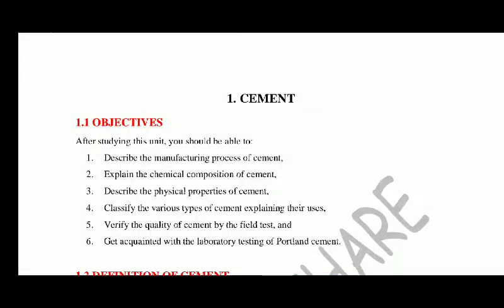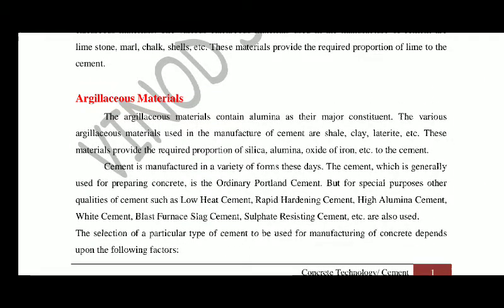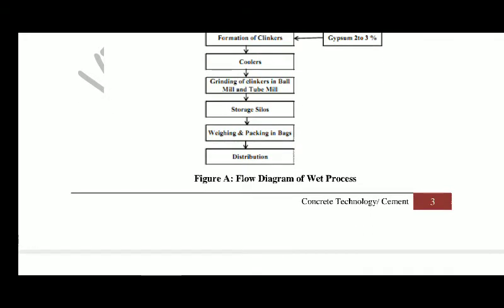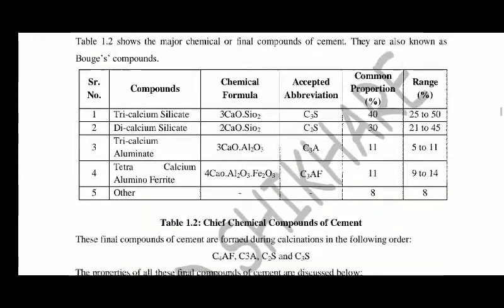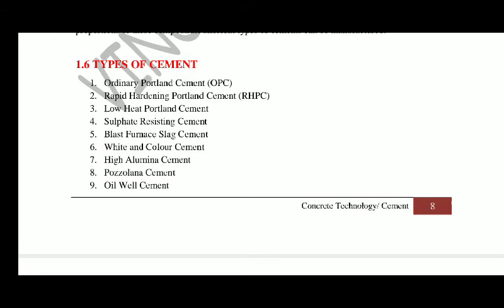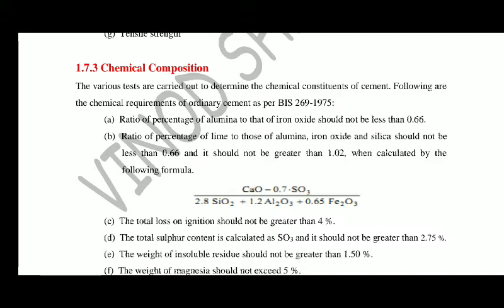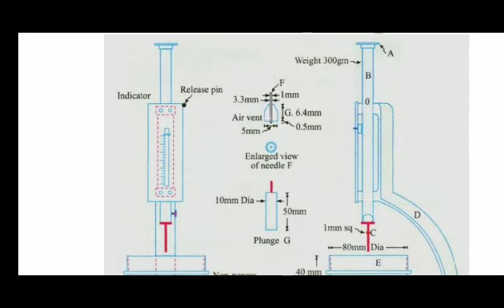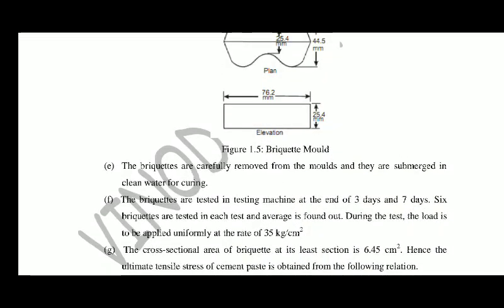Cement Lecture-5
All about Cement
After studying this unit, you should be able to:
1. Describe the manufacturing process of cement,
2. Explain the chemical composition of cement,
3. Describe the physical properties of cement,
4. Classify the various types of cement explaining their uses,
5. Verify the quality of cement by the field test, and
6. Get acquainted with the laboratory testing of Portland cement